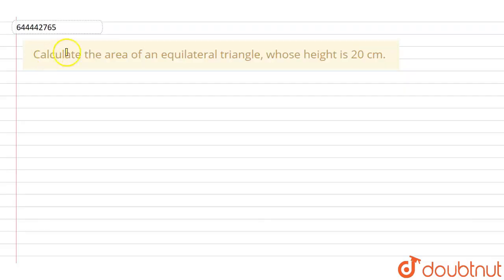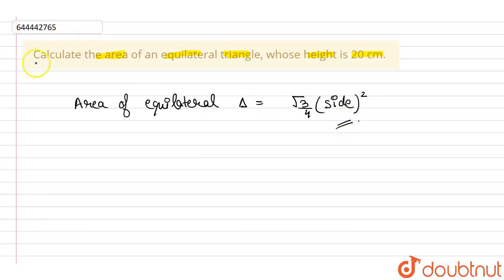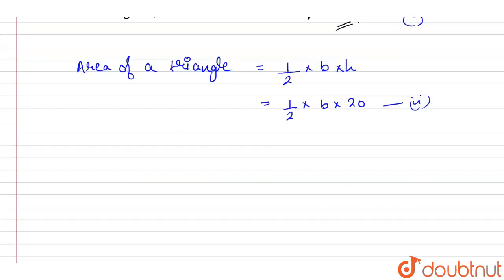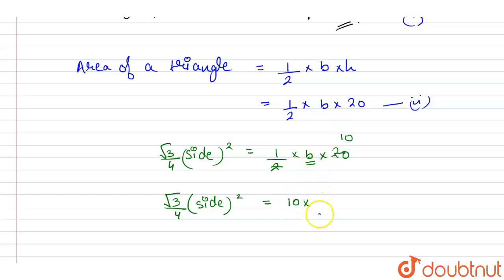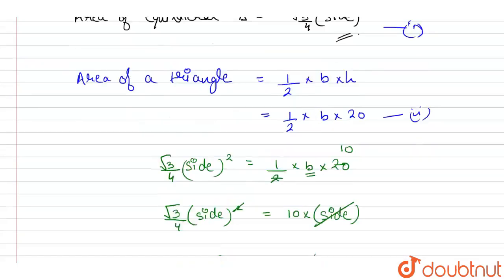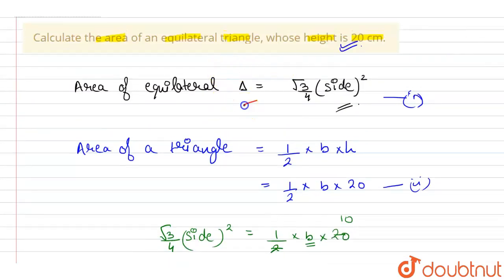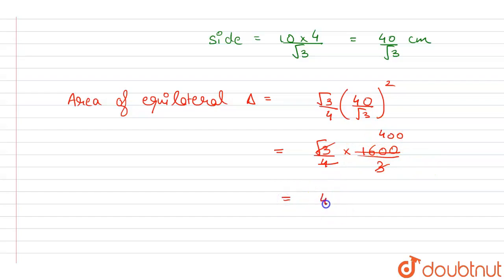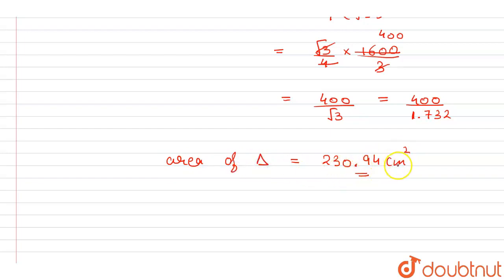Calculate the area of an equilateral triangle, whose height is 20 cm. | 9 | AREA AND PERIMETER O...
Calculate the area of an equilateral triangle, whose height is 20 cm.
Class: 9
Subject: MATHS
Chapter: AREA AND PERIMETER OF PLANE FIGURES
Board:ICSE

👉 Have Any Query? Ask Us.